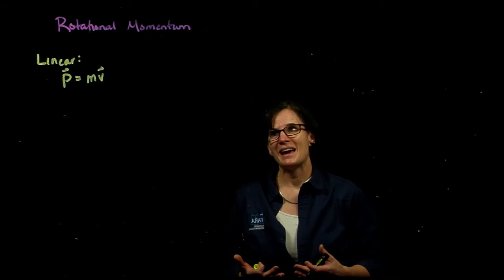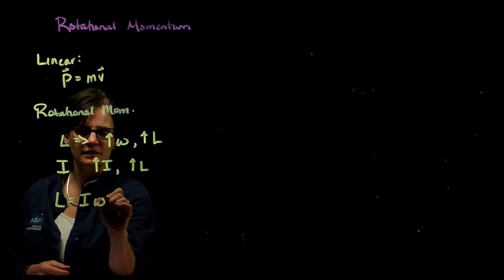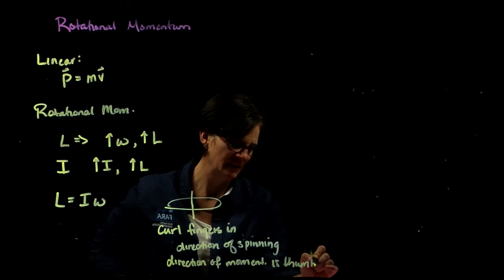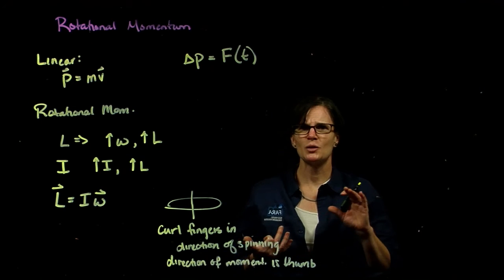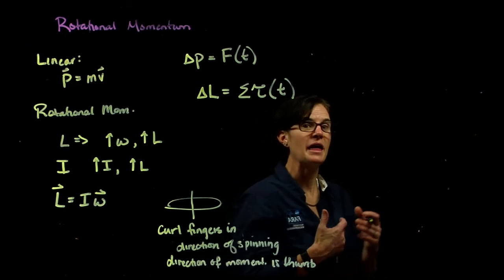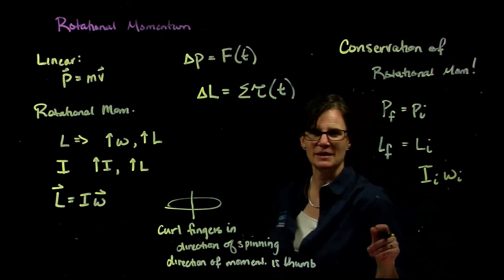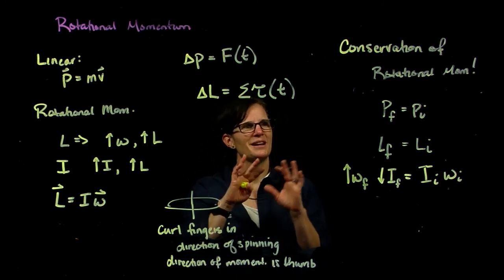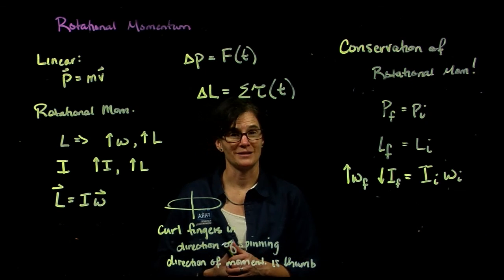Rotational Momentum Mini Lecture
Introduction to Rotational Momentum including Rotational Impulse and Conservation of Rotational Momentum ideas.